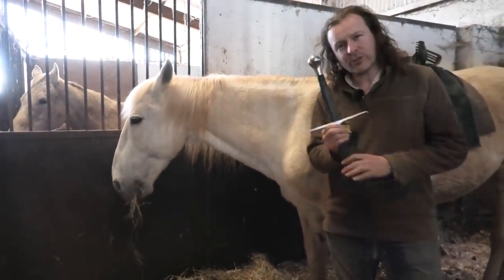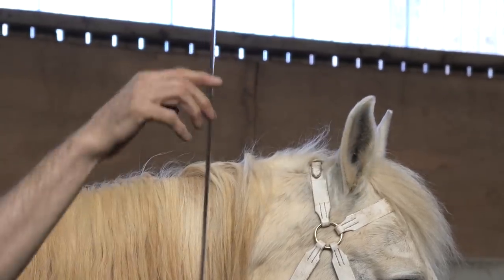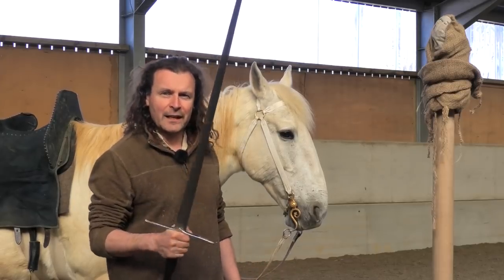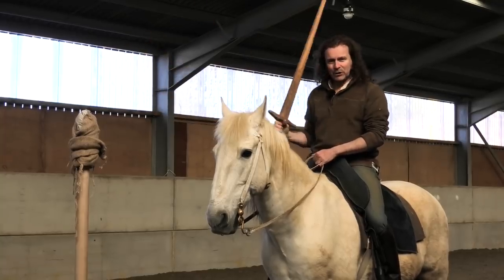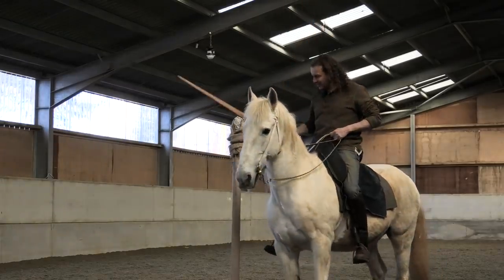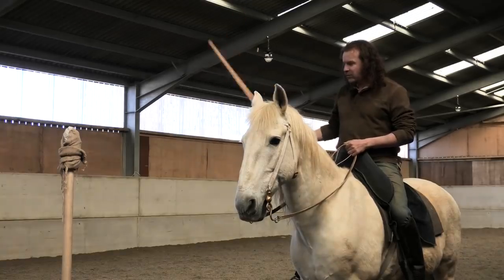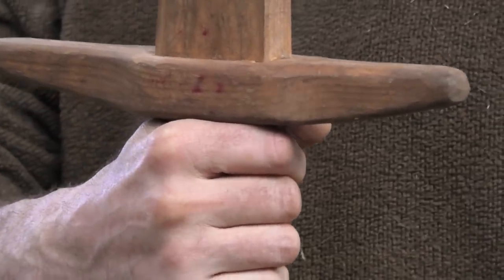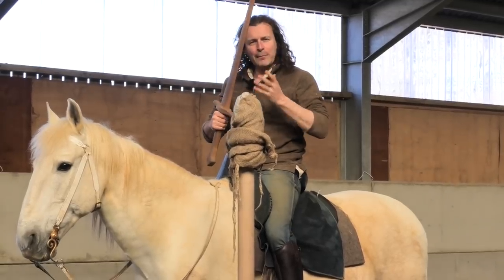Knight's sword: How did a knight use his sword when on a horse? (I demonstrate from horseback.)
Jason and Warlord investigate the basics of distance and sword use from horseback and how to get the best strike at speed.

Credits:

Warlord
Direction, Camera, Sound, Editing     Kasumi